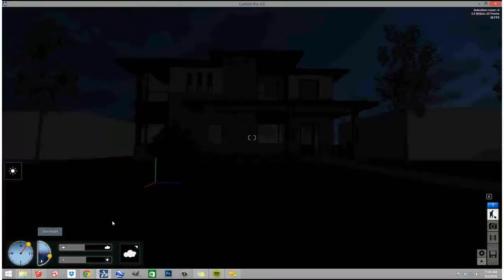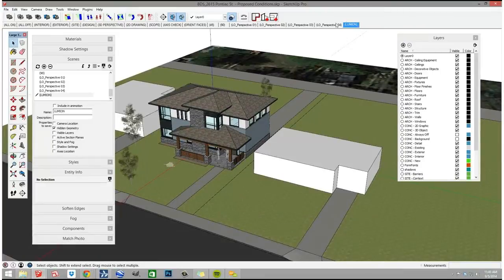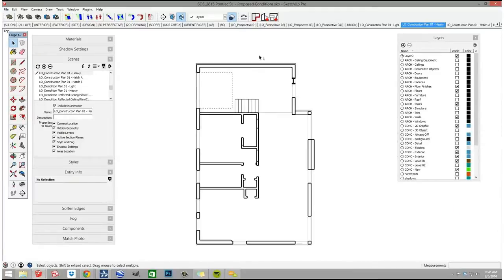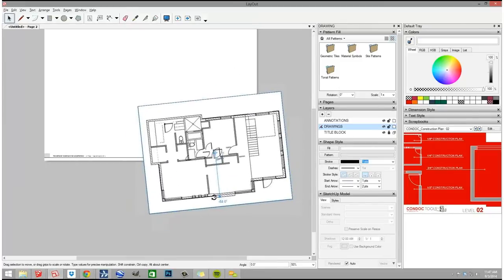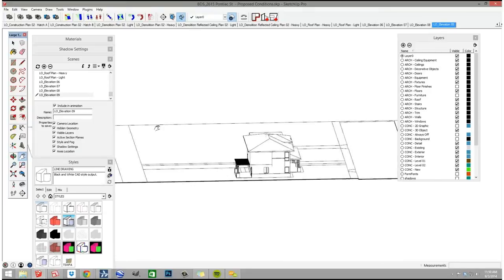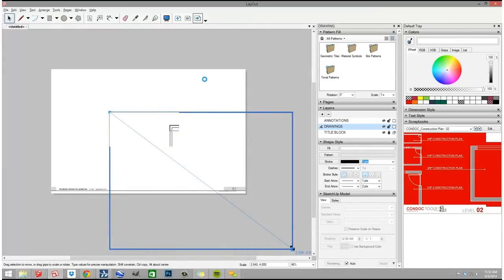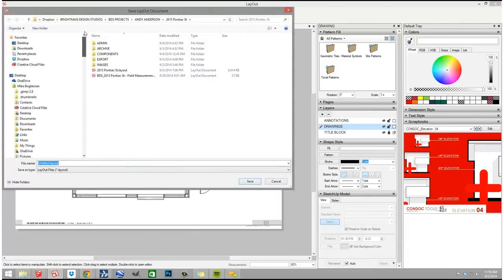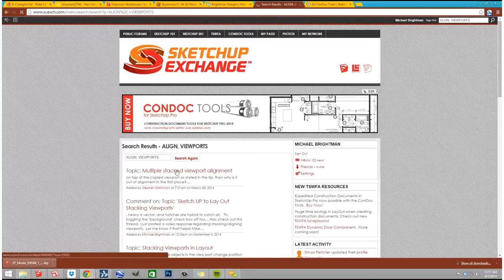Expedited Design Packet Using SketchUp Pro, LayOut, and ConDoc Tools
In this Online Help Session, recorded on September 5, 2014, I show you how the ConDoc Tools for SketchUp Pro can be used to create not only clean construction documents, but also better design packets.  Simply run the Plan Generator, add elevations with the elevation tool, then drag and drop optimized drawings to build your cartoon set.

View the blog post regarding this Online Help Session  This post contains all of the links, files, and resources discussed in the videos.

Sign up for the next Online Help Session, and other events,